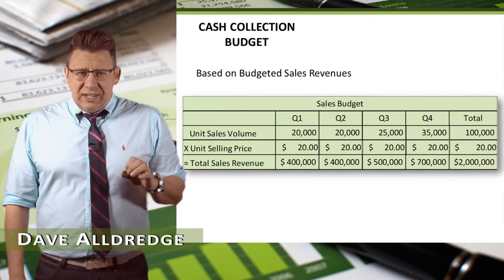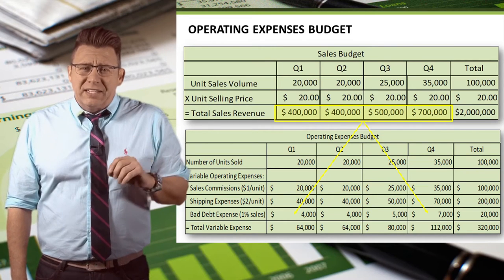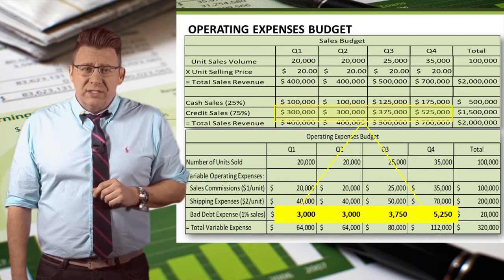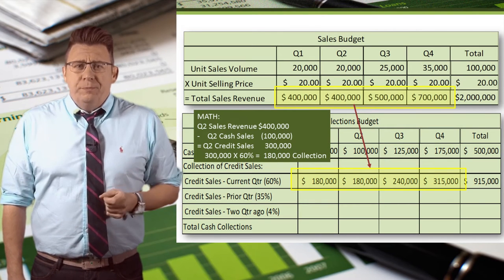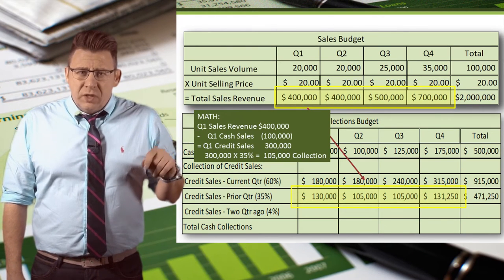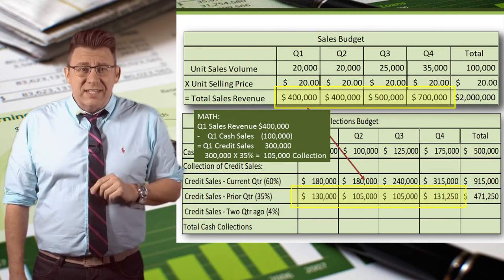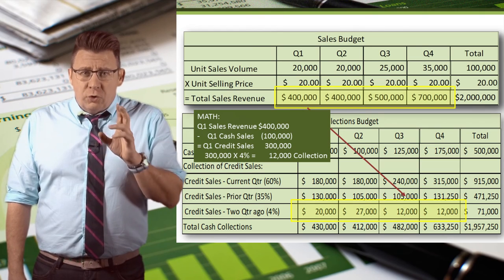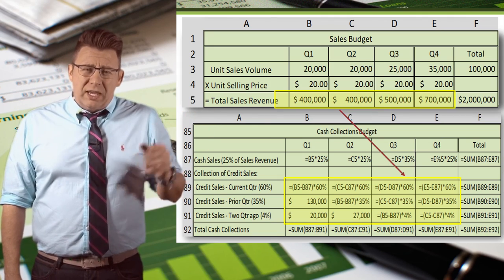Master Budget: Cash Collections Budget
Instructions on how to complete the cash collections budget